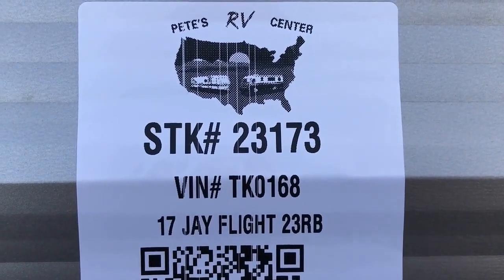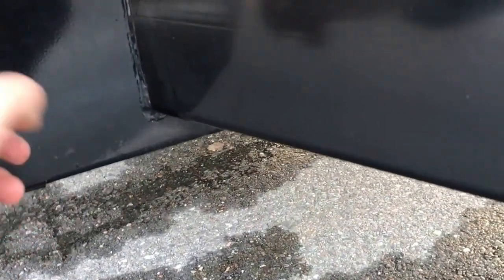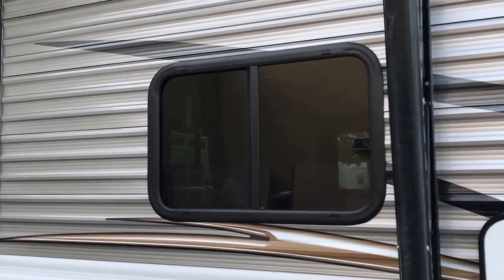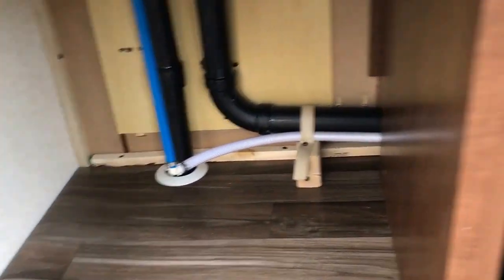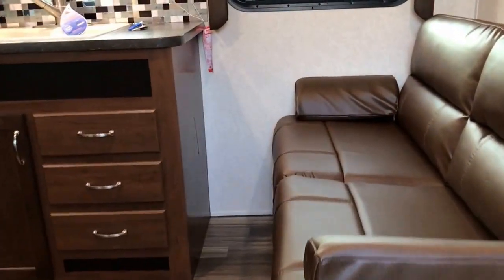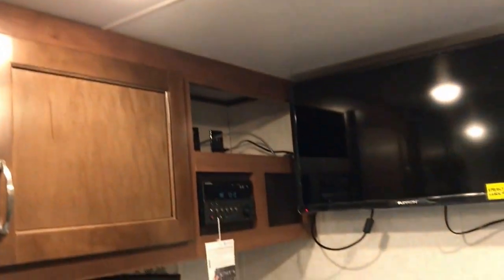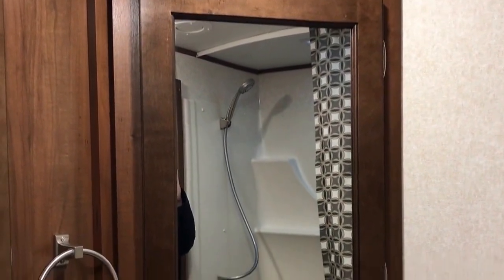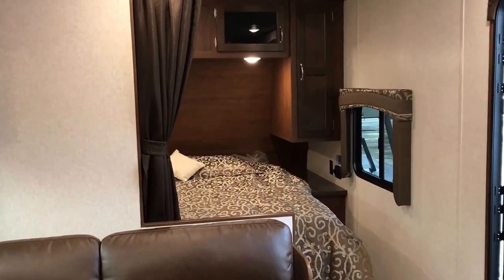2017 Jay Flight 23RB - Travel Trailer (~4560lbs)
The 2017 Jayco Jay Flight 23RB is a great camper for anyone looking for a non-slide model. At the same time is still offers tremendous storage and space. The Jay Flight 23RB is ideal for two people looking to get out and explore.

This model offers a rear bathroom, spacious dinette and kitchen, and a queen mattress up front. All through out the camper is storage and even outside is a nice mini fridge for ice cold refreshments.

Notable Exterior Features:
*Integrated A-Frame
*Magnum Truss Roof System
*Storage Compartment With Mini Fridge
*Power Awning With LED Light Strip

Notable Interior Features:
*Upgraded 8 Cubic Foot Fridge
*Energy Efficient LED Lighting
*Large Storage Space
*Large Dinette With Under Storage

This camper is perfect for anyone who wants a lower weight camper that still offers spacious living area and storage. The Jay Flight 23RB can serve any camping purpose from road tripping to just getting away for the weekend.

My job here is to assist you with anything you might need.

Happy Camping!